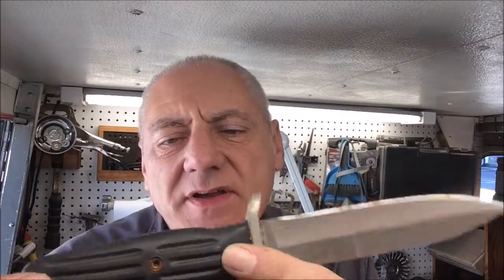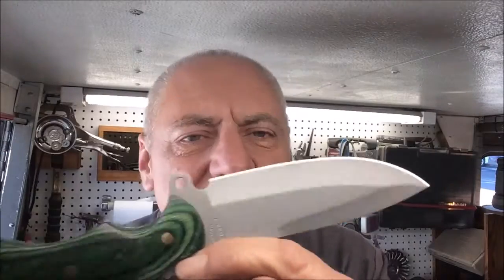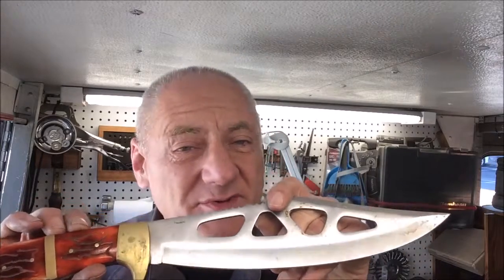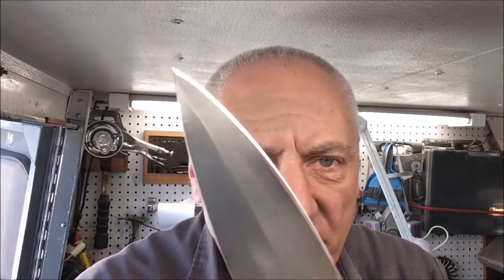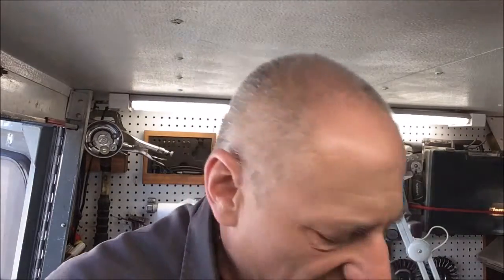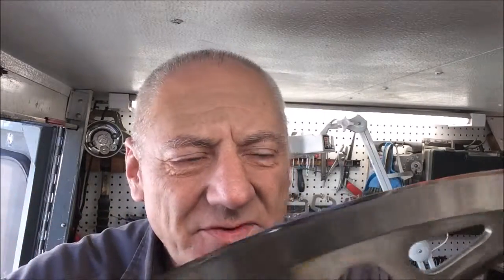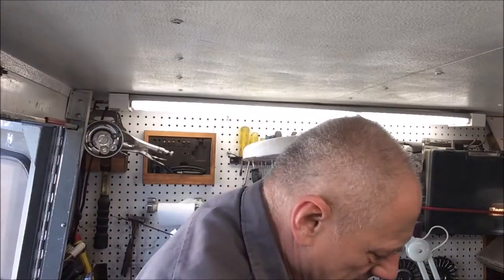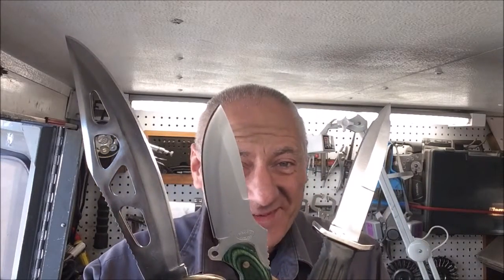Bladerunner Tool Sharpening Before&After 478